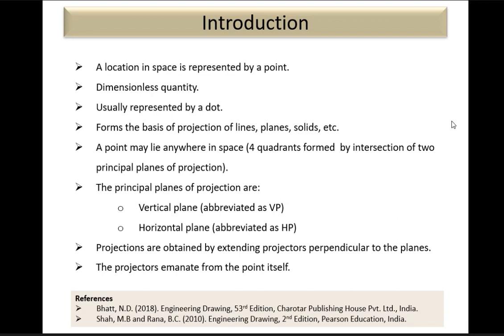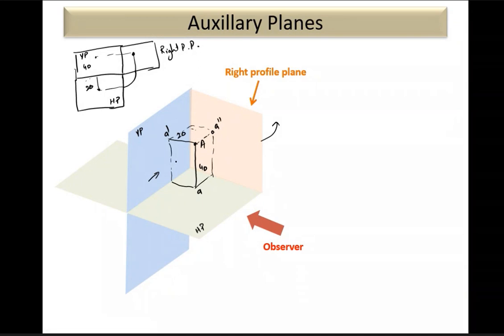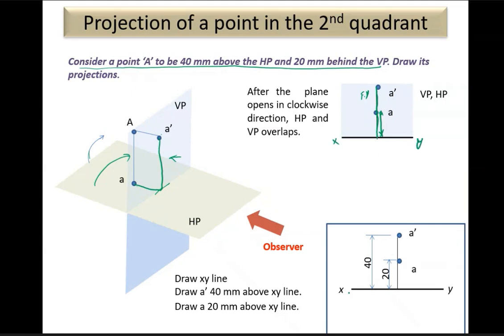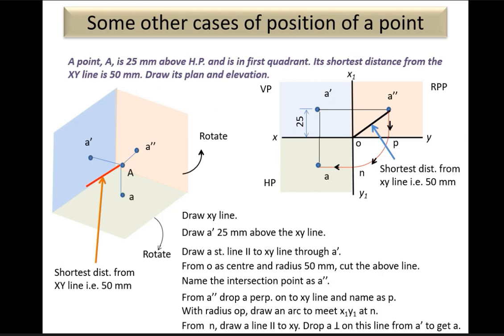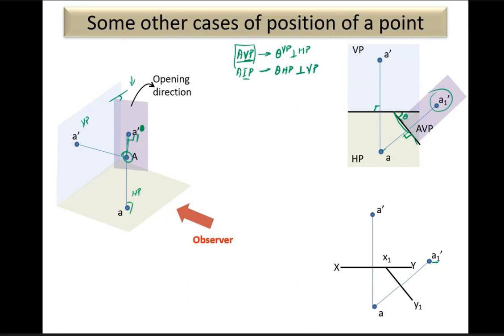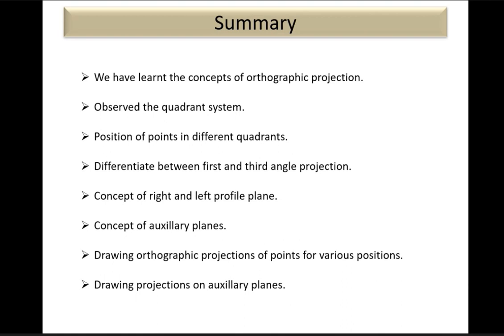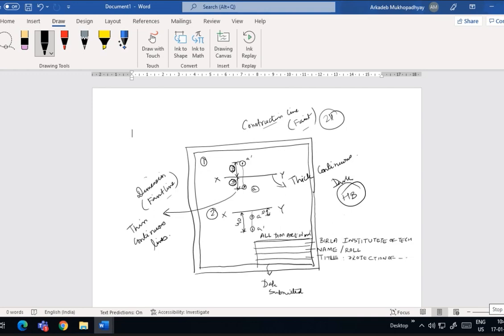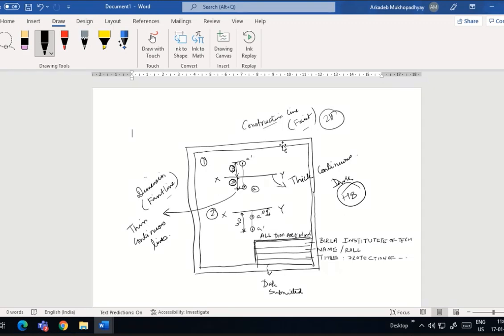jan 17th 2022 engg graphics. assignments